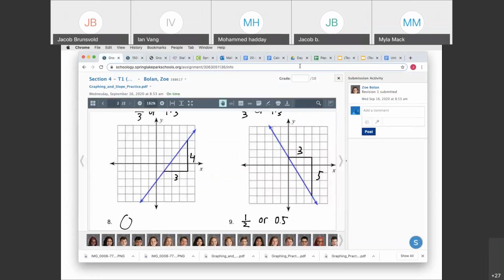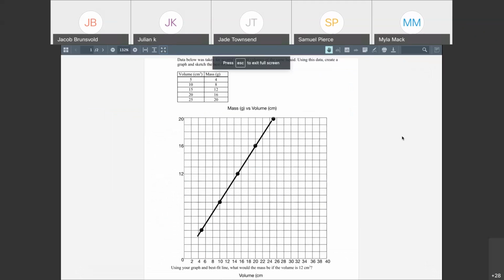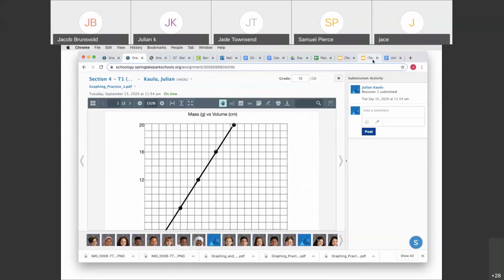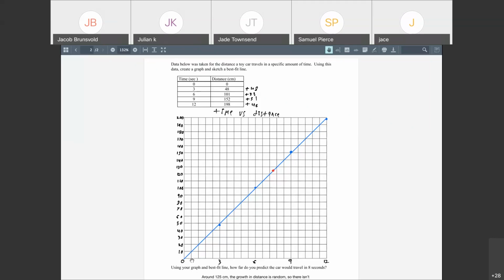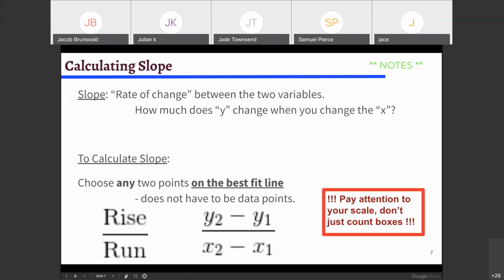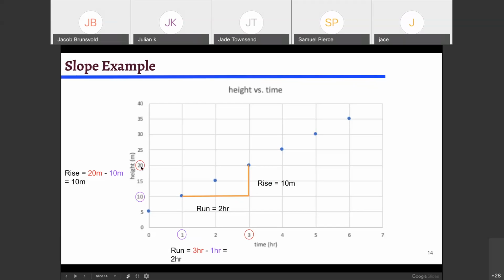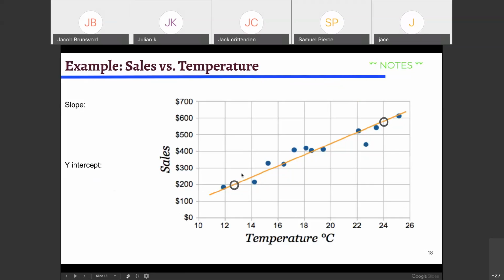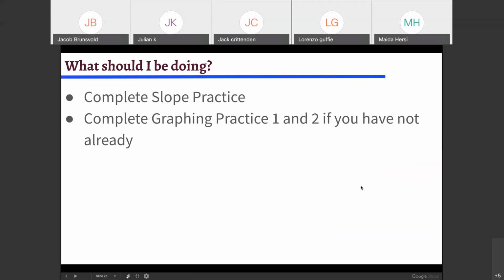Volume, Mass and Density Lesson Period 1